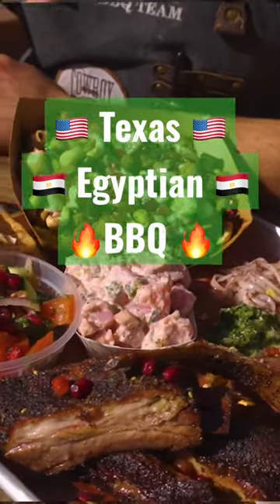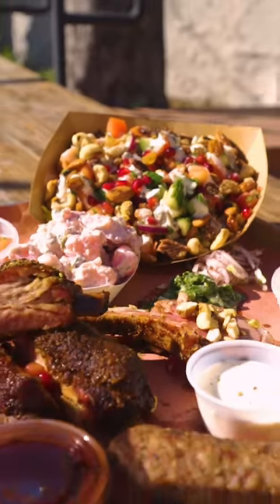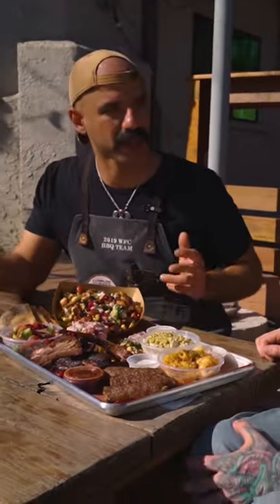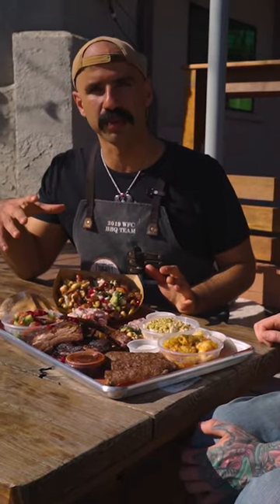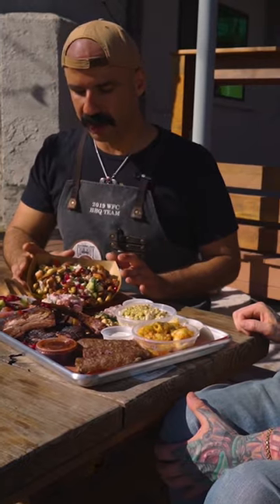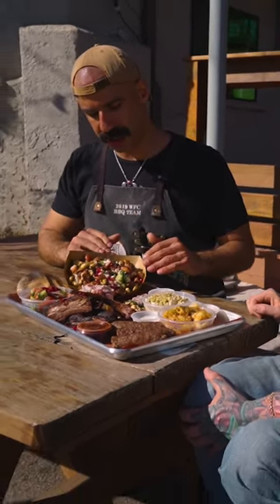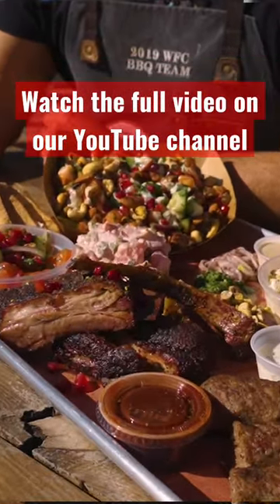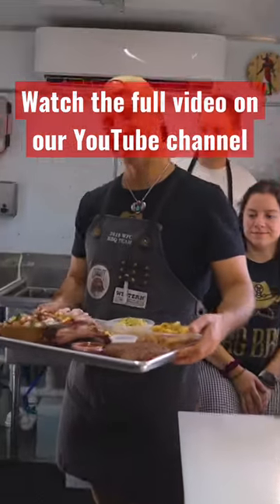Texas Egyptian BBQ Food Truck in Austin, Texas (KG BBQ)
On this weeks episode of the smoke show we visit KG barbecue, you might have seen this on the Best Ever Food Review Show. We have a conversation with Kareem about how he landed in Austin Texas in the hard work it take to become one of the best pit masters to the point where he is now nominated for the James Beard award. ￼ If you find yourself in Austin Texas, make sure to visit KG barbecues food truck located by odd wood brewing.￼